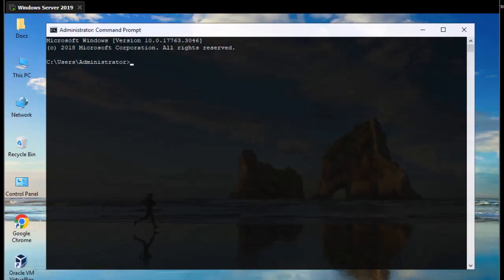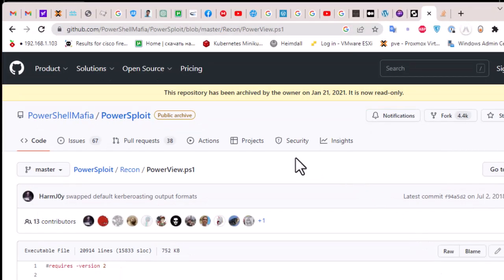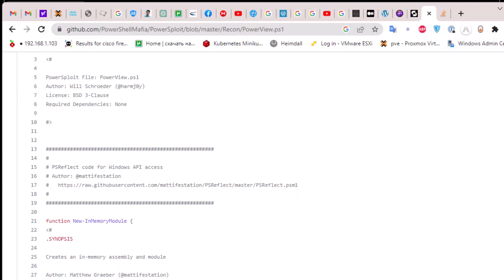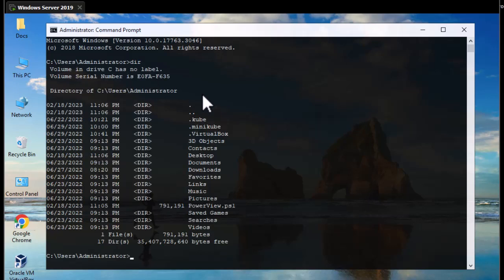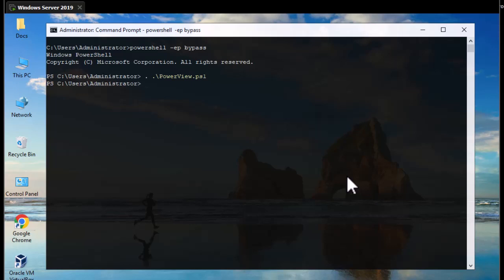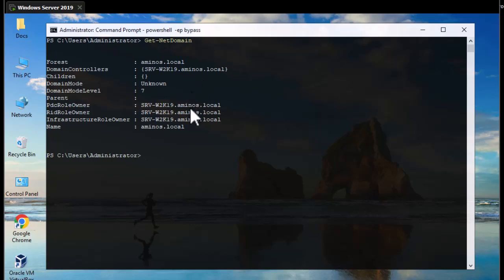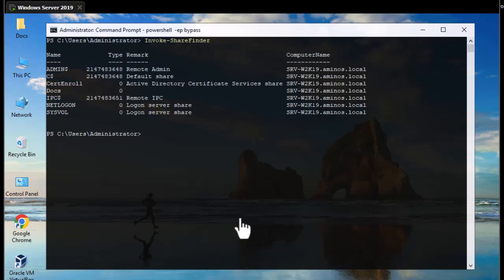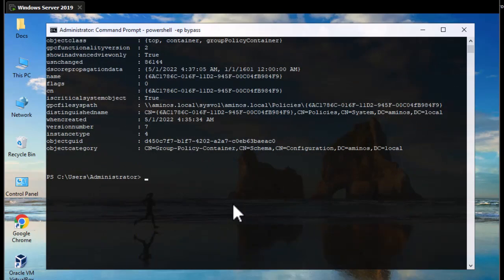How to enumerate Windows Active Directory with PowerView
Enumeration is defined as the process of extracting user names, machine names, network resources, shares and services from a system.
Types of information enumerated by intruders:
- Network Resource and shares
- Users and Groups
- Routing tables
- Auditing and Service settings
- Machine names
- Applications and banners
- SNMP and DNS details

 In this phase, the attacker creates an active connection to the system and performs directed queries to gain more information about the target.

PowerView is a PowerShell tool to gain network situational awareness on Windows domains.

 It contains a set of pure-PowerShell replacements for various windows "net *" commands, which utilize PowerShell AD hooks and underlying Win32 API functions to perform useful Windows domain functionality.